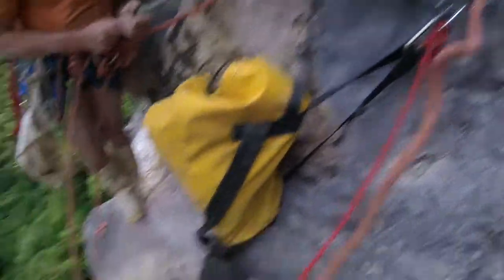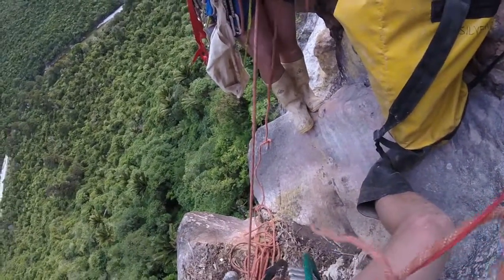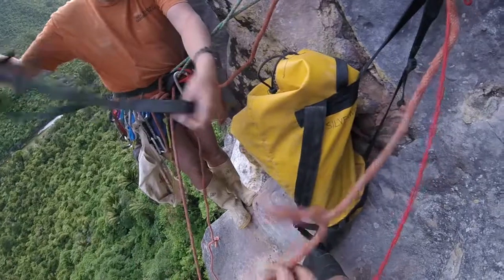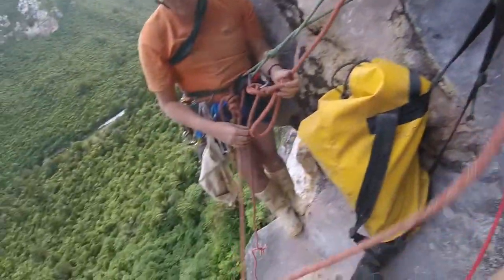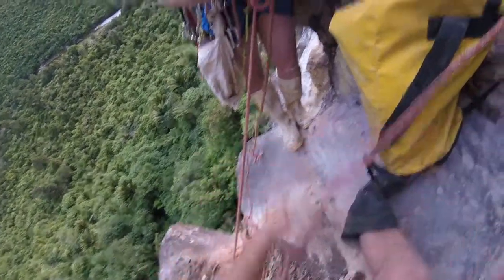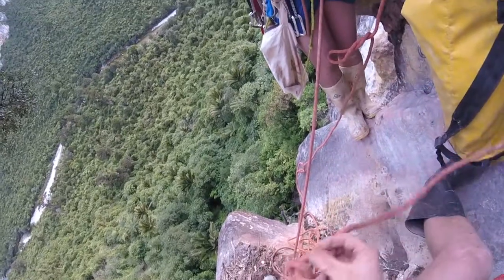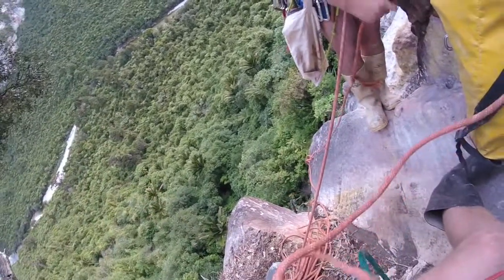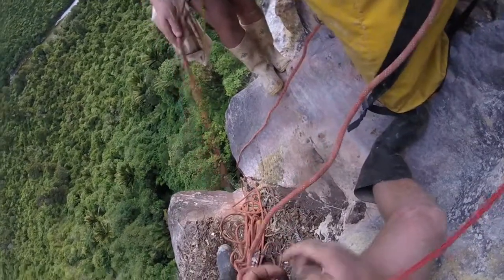Prospecting Fox River Part 6 Getting On With It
The last push begins. I do apologise for the number and length of these clips but the whole day was just sooo cool and when it came to editing it there was not much I wanted to remove.